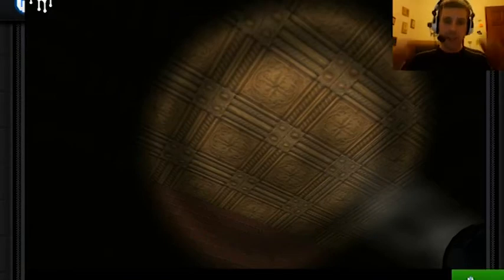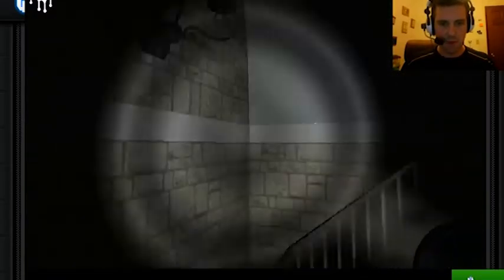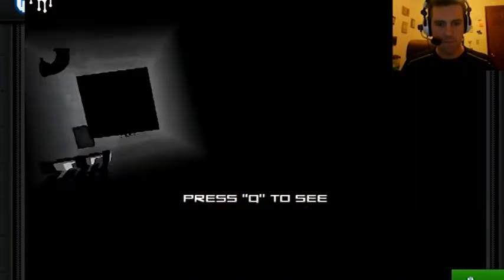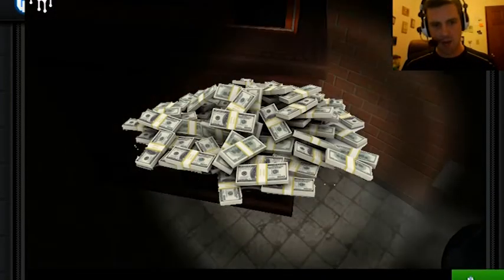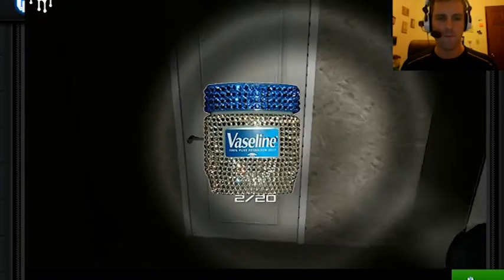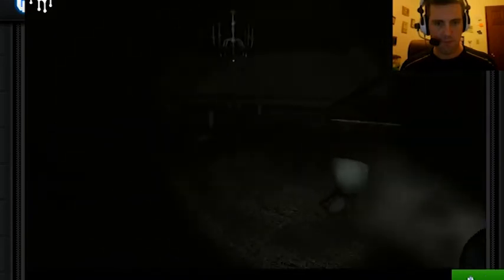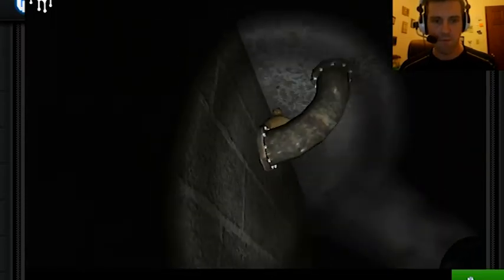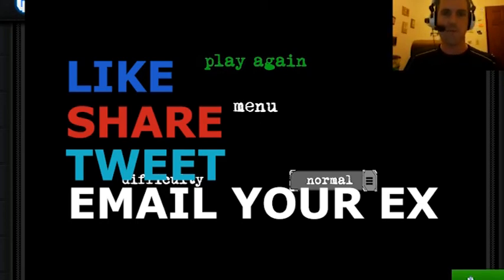Eyes Game - Generalissimo Justin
Eyes is a surprisingly freaky game. Any horror fan will enjoy this. Just grab 20 bags of money and hit the exit. Similar to Slender man, but this creature is a little more fun to run from.